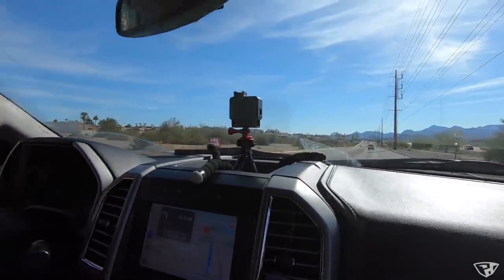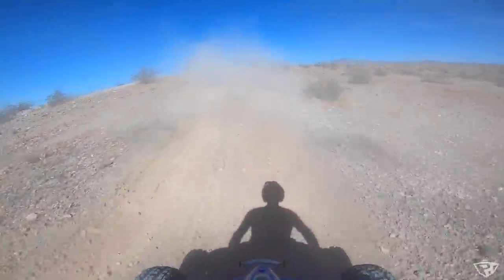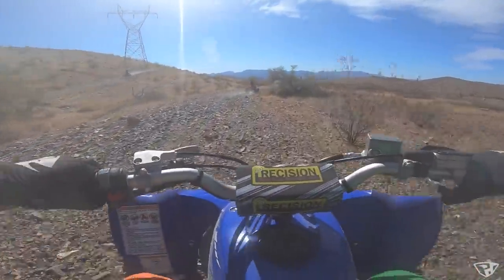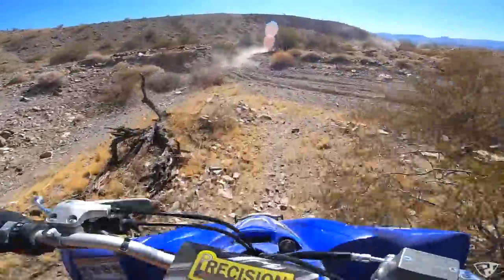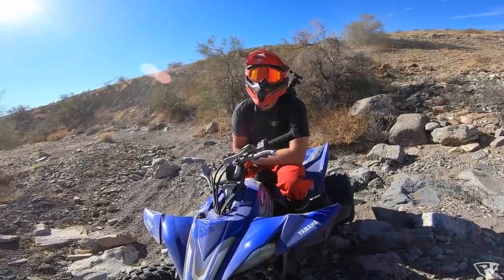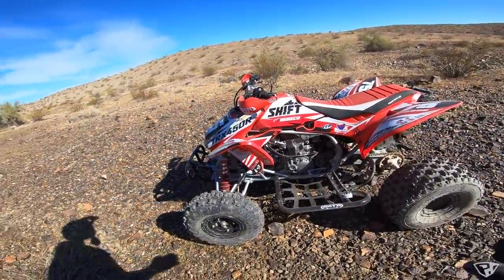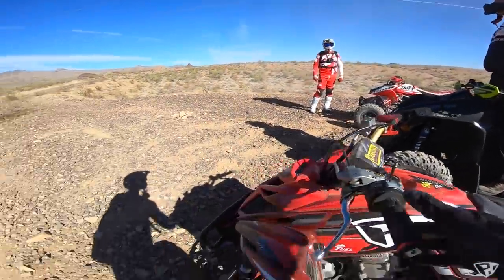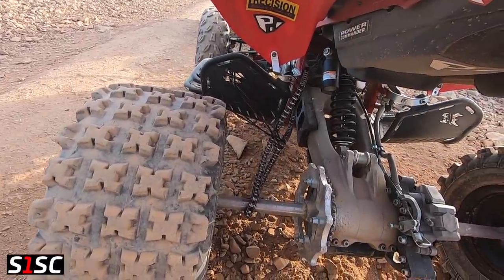Exploring the Lake Havasu Standard Wash OHV Park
Today's video starts our epic adventure to Arizona for a weeks worth of riding! Our first stop was Lake Havasu City to ride the Standard Wash OHV Park. It was by far the most demanding ride of the trip but it was an awesome time! I loved the exploration side of this place and I cant wait to come back with the proper set up. Big shout out to Ian, Mike, and Connor for helping make this video and trip so successful! I plan to come back here sooner than later to redeem this ride and go further than before!

Fuel Customs Intake W/box
Power Commander 5

2019 Yamaha Raptor 700 Special Edition-
Built Top End Dyno Tuned by Illinois Powersports (Call Jay for Details 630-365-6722)
Power Commander 5
Pro Armor Bully front bumper
Pro Armor Nerf Bars
Alba Racing rear grab bar
Alba Racing gas cap
Quadboss Front wheel spacers
Warning Plate Delete
GBC XC Master rear tires

Timestamps
0:00-3:50 Intro/Timelapse
3:51-5:51 Lake Havasu City Arrival
5:52-7:27 Pre Ride Walk Arounds
7:28-10:33 Ride Start
10:34-11:42 First Break/Pictures
11:43-16:48 First Ride in the Wash
16:49-19:47 Heading Back to Parking Lot
19:48-25:29 Riding Back up the Wash
25:30-29:54 Quad Swap With TRX450R
29:55-31:38 Second Break
31:39-34:03 Beginning of Final Ride Out
34:04-35:23 Tripod Shots
35:24-36:45 Ians Crash
36:46-38:53 Ride Recap/Google Earth
38:54-39:59 Outro

Camera Gear-
GoPro Hero 7
**Must purchase GoPro adapter to run microphone
3rd Person Filmed with Sony A6000
3rd Person Mic-Sony Zoom Microphone
3rd Person Wind Muff